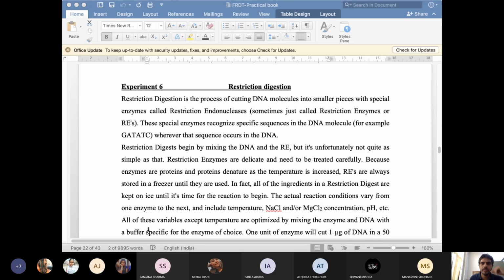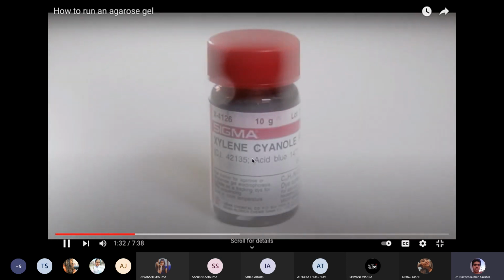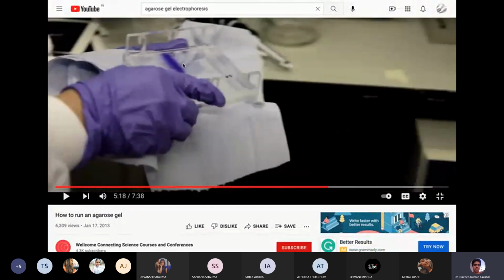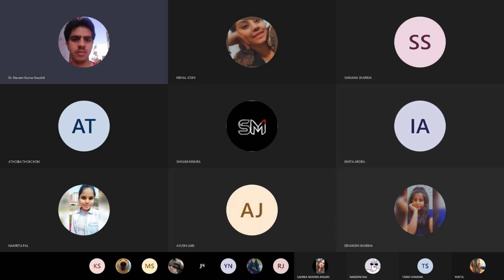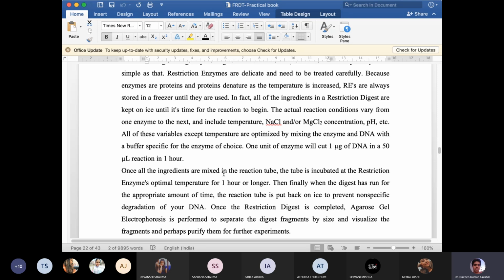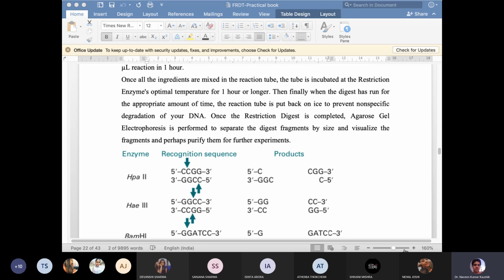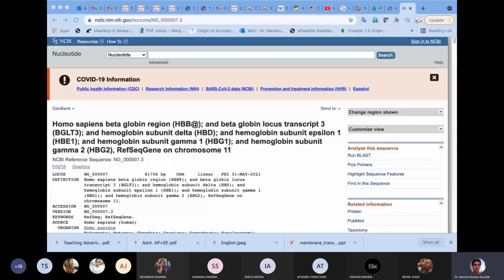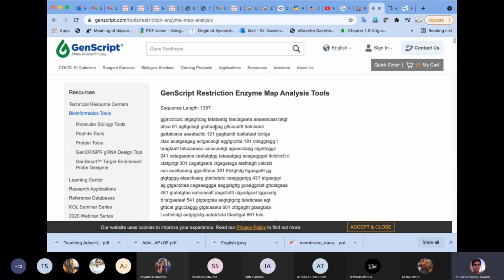Restriction digestion Lecture 24